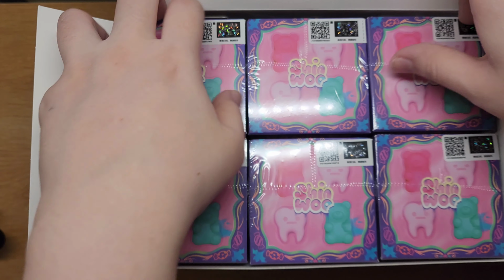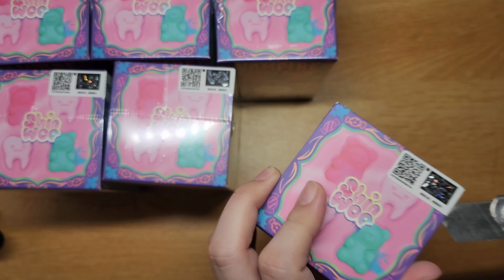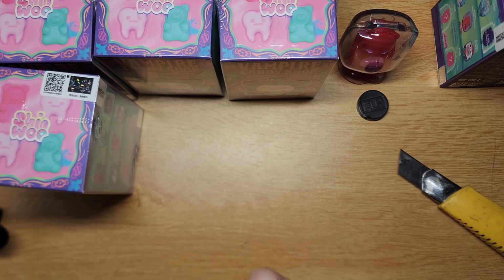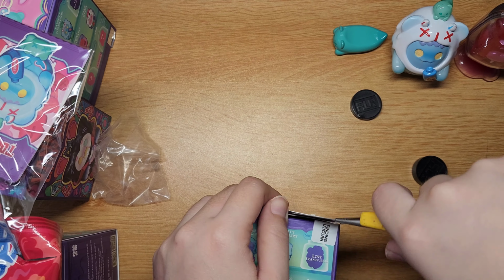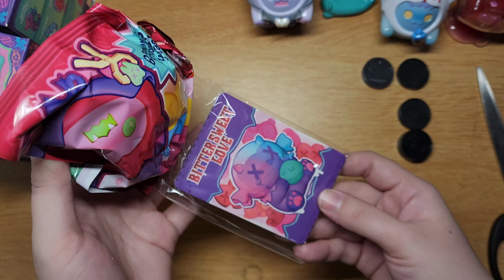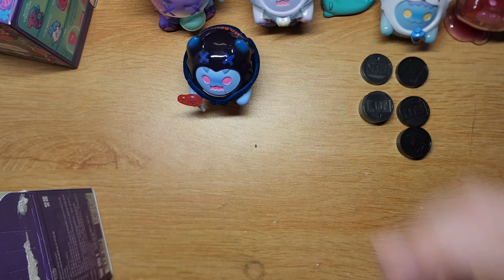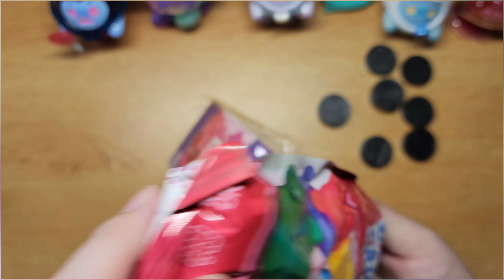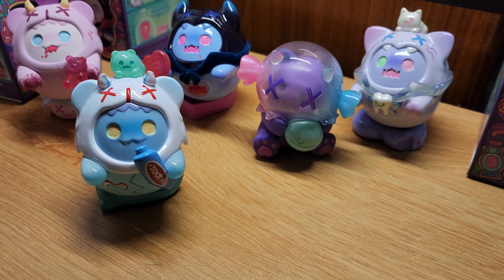First Unboxing Video: F.Un's ShinWoo Vampire Candy Shop Series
Hello and welcome to my surprise collection reveal. 😁

This is my first unboxing video and also my first box set purchase.